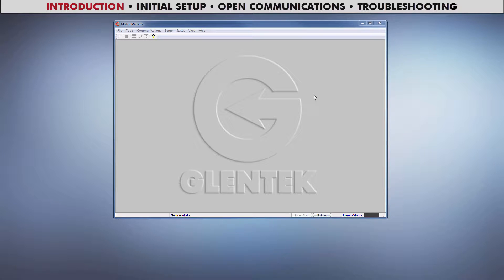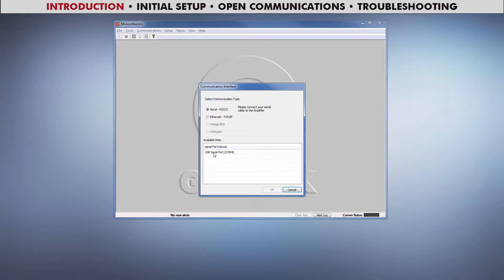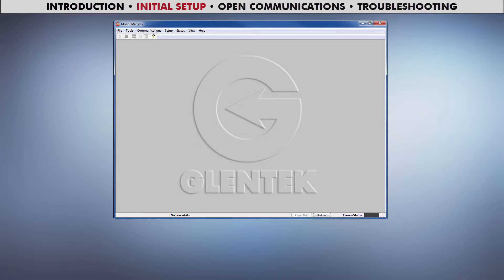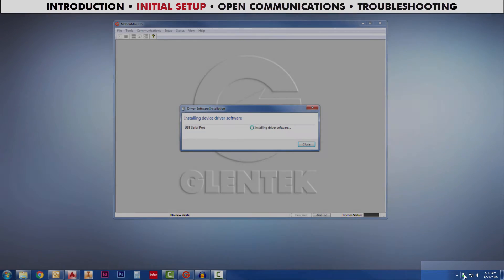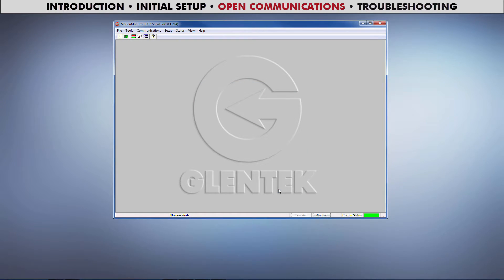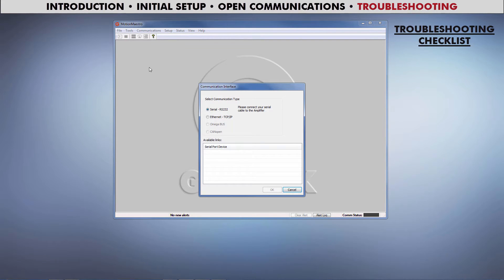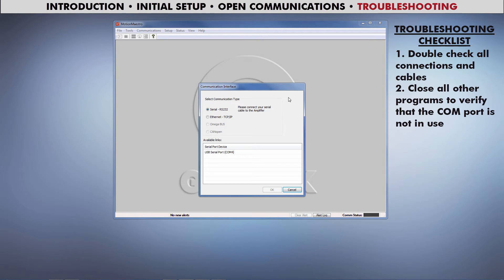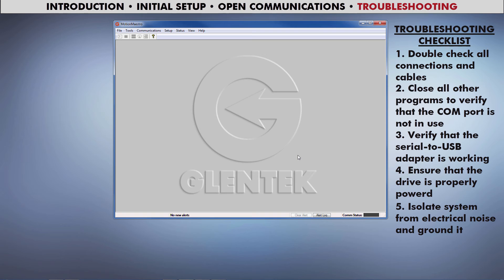Glentek MotionMaestro 2.0: Introduction, Opening Communications & Troubleshooting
Glentek's MotionMaestro can be used for setup, tuning, operating, and monitoring our servo drives. This video will show you how to open communications with your drive and how to troubleshoot several possible problems you might encounter.